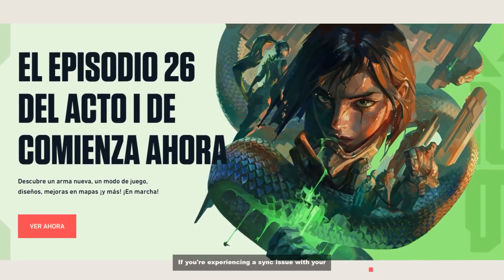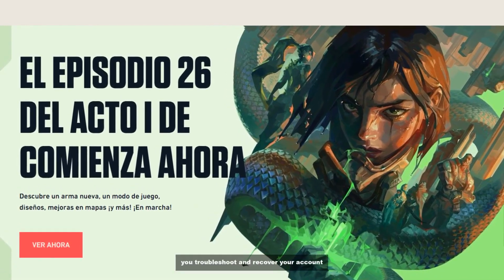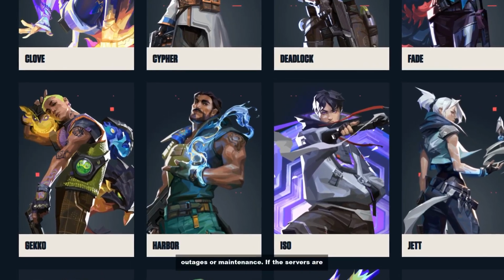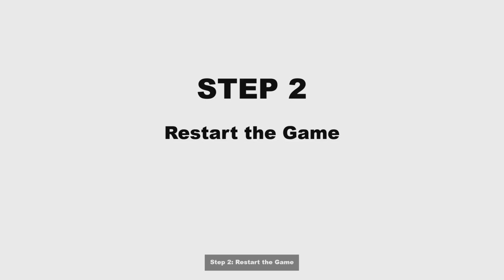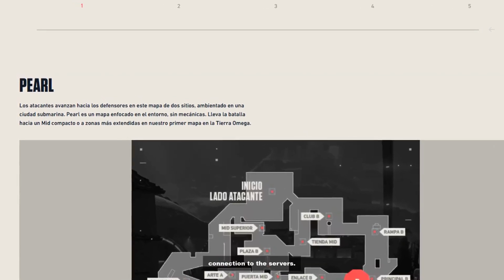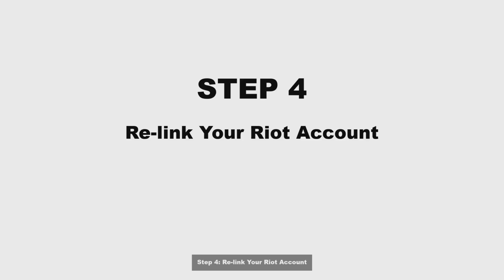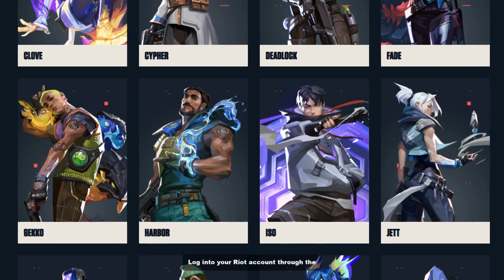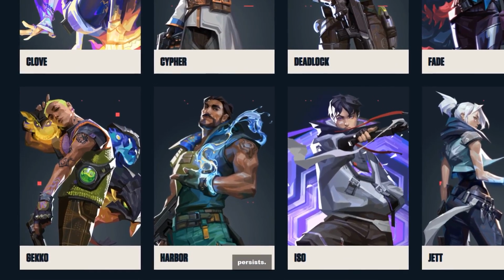How To Recover Valorant Account Sync Issue 2026 (EASY GUIDE)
In this video, we will show you how to recover Valorant account sync issue 2026 with our easy guide. If you're facing problems with your Valorant account not syncing, this tutorial will help you troubleshoot and resolve the issue quickly.